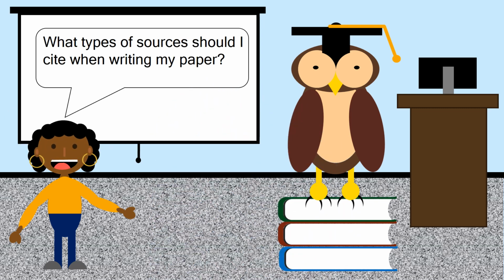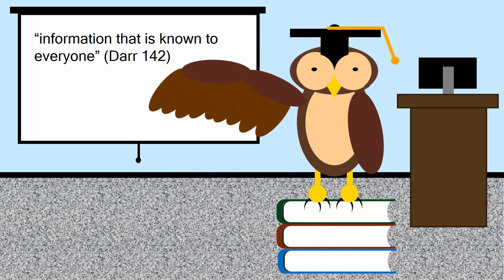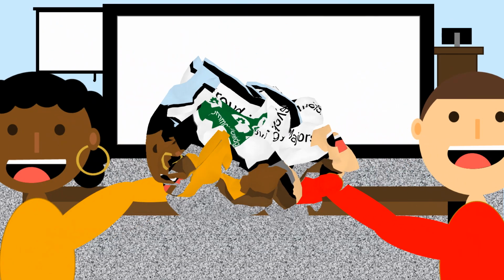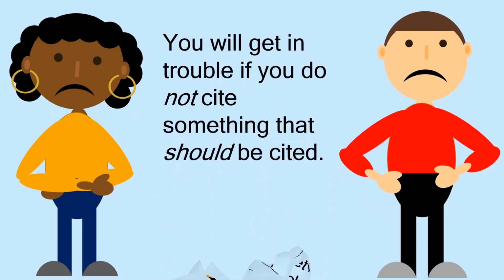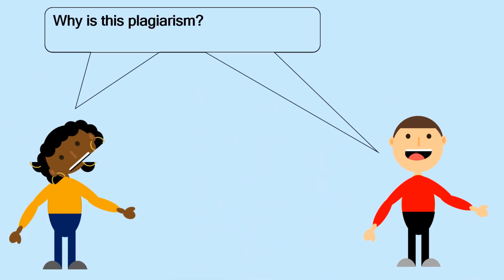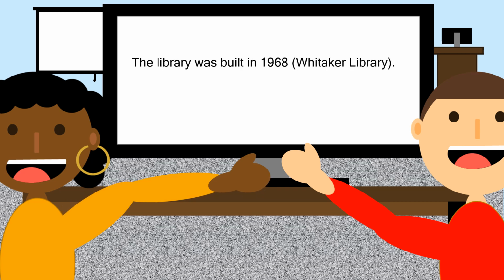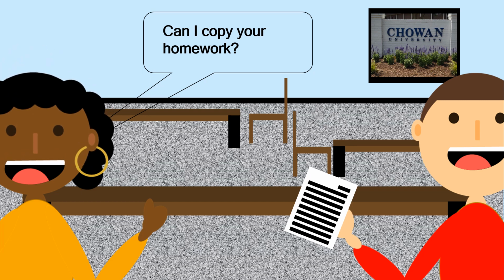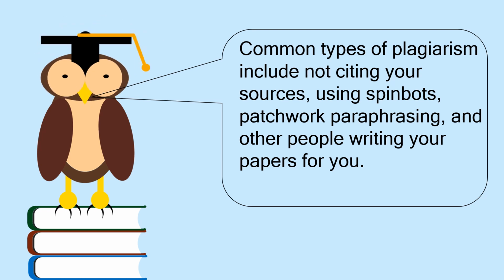Common types of plagiarism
This is the second video in the plagiarism tutorial series.

This video will teach you to identify what sources you need to cite, learn what is common knowledge, and teach you to identify common types of plagiarism and cheating.

Whitaker Library made this video in collaboration with the English department.